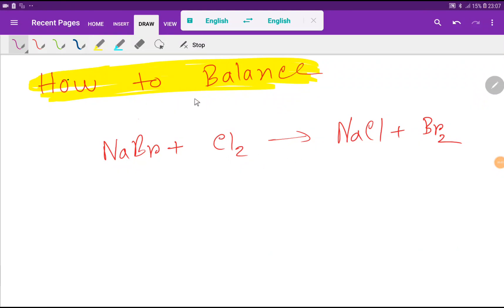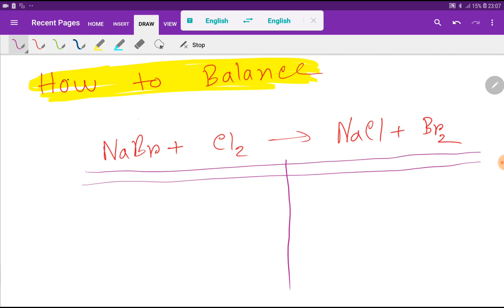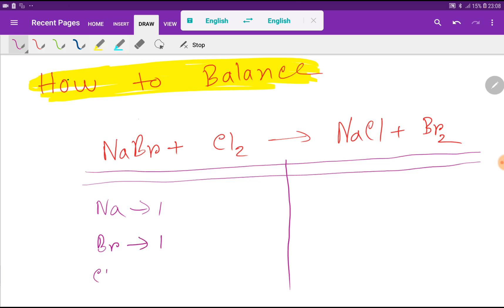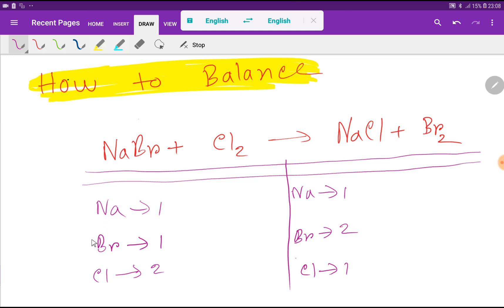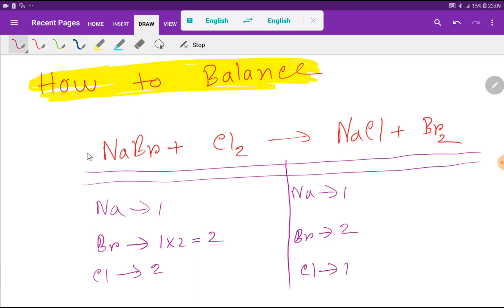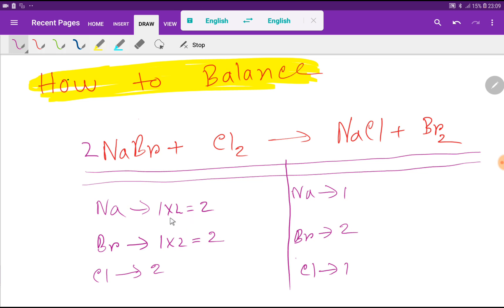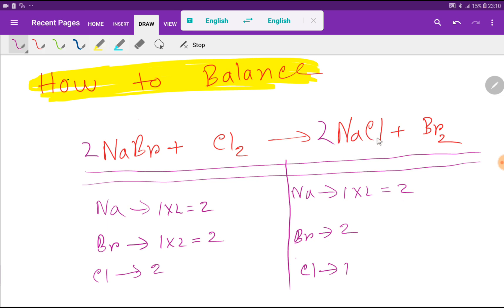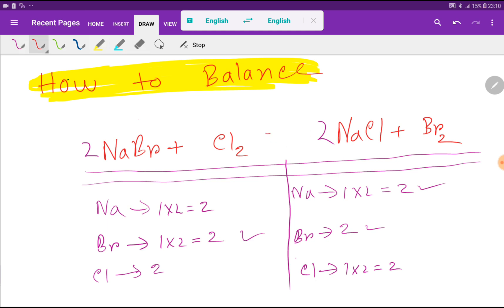NaBr+Cl2=NaCl+Br2 Balanced Equation||Sodium Bromide+Chlorine=Sodium Chloride+Bromine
How to Balance NaBr+Cl2=NaCl+Cl2(Sodium Bromide+Chlorine gas||How do you balance cl2 NaBr?||2nabr aq cl2 aq → 2nacl aq br2 aq

how to balance chemical equations for beginners

how to balance complex chemical equations

how to balance chemical equations with brackets

balance chemical equations worksheet

balancing chemical equations online

easy way to balancing chemical equations

50 examples of balanced chemical equations

balancing equations answers